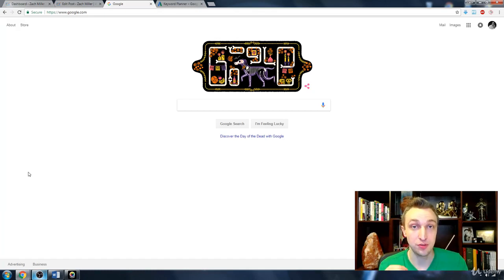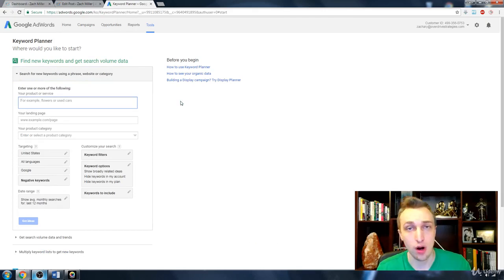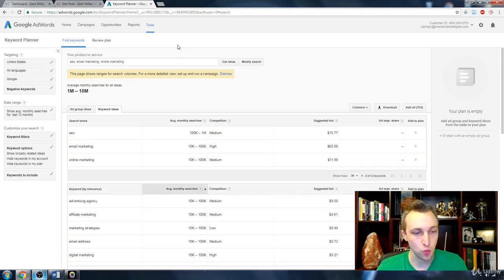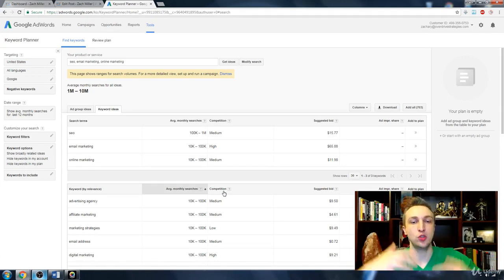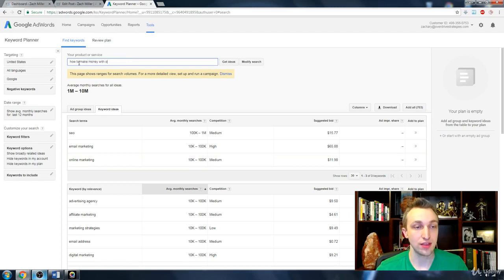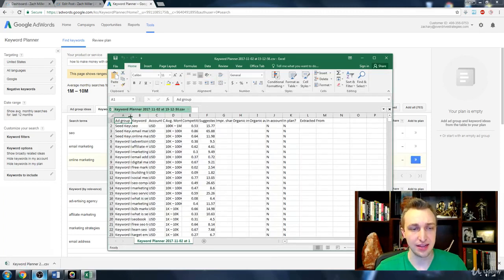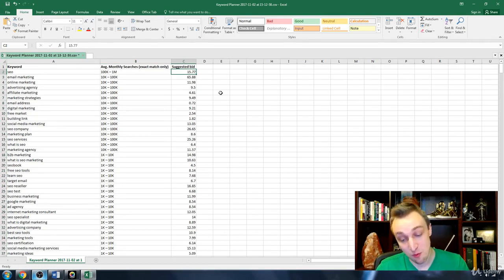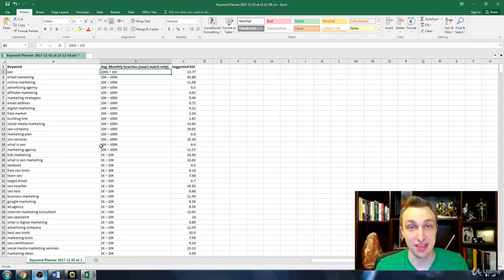[BASIC] Lesson 13 : Keyword Planner [On-Page SEO Optimization]